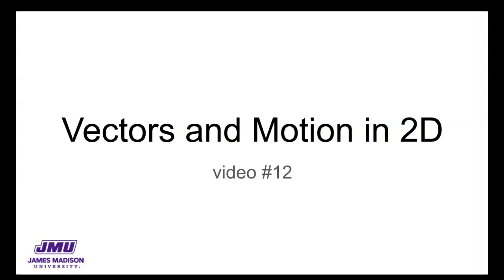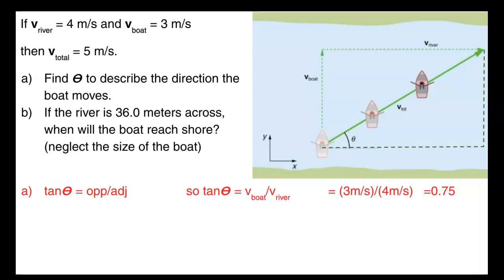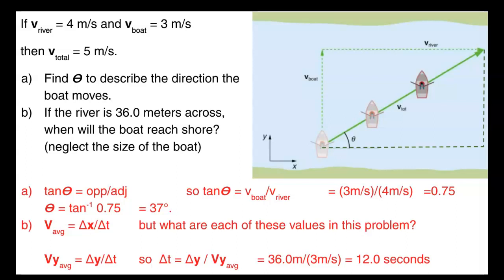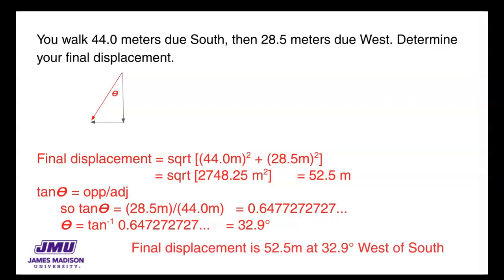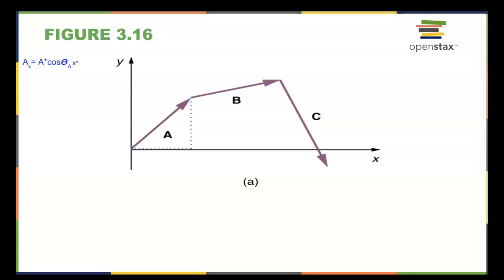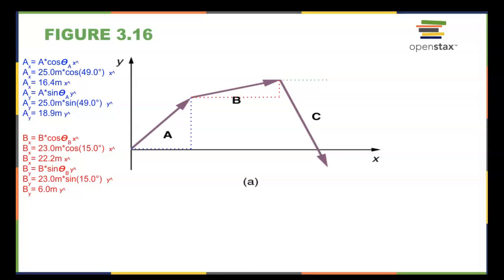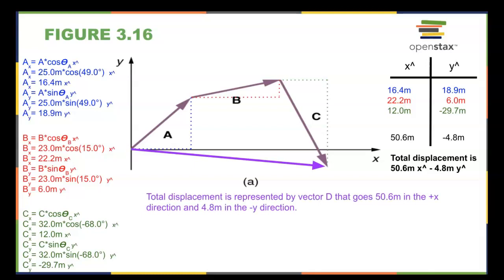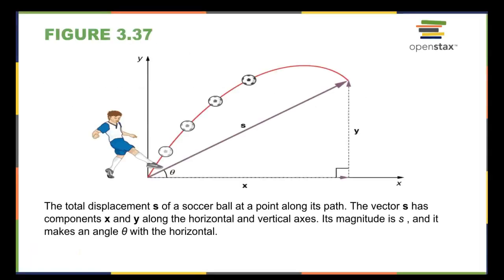JMU PHYS 140 Example Problems with Vectors